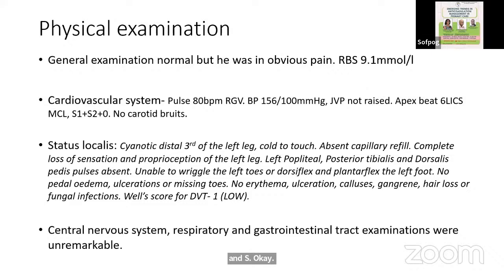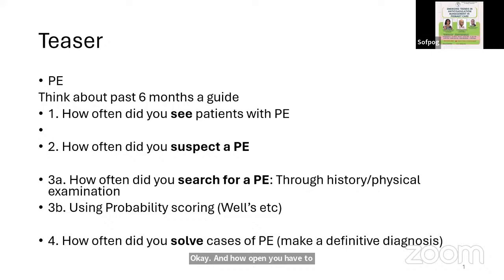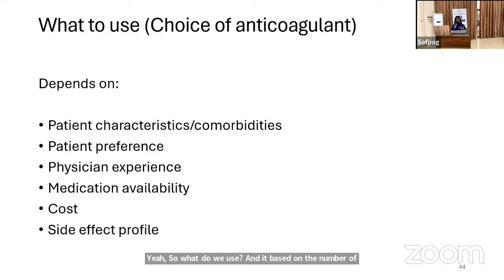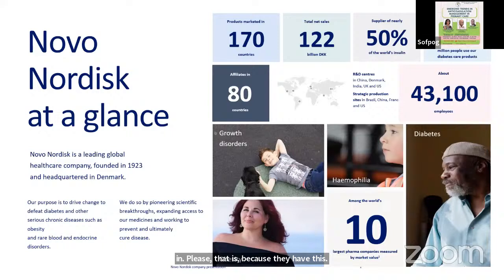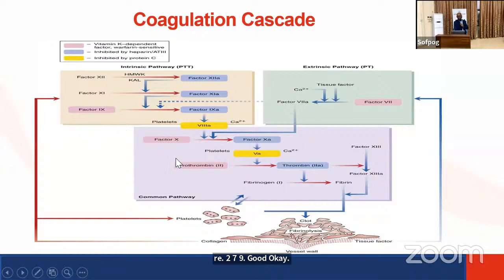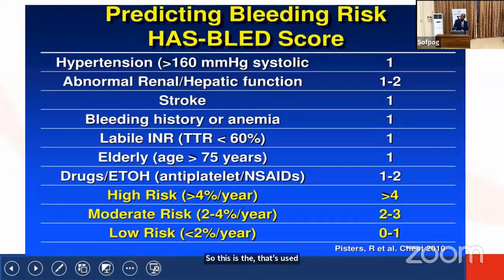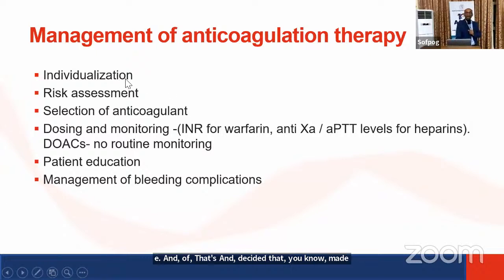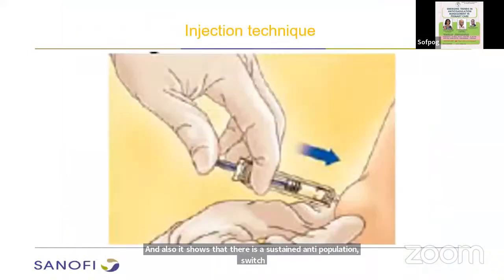Emerging trends in anticoagulation management in primary care